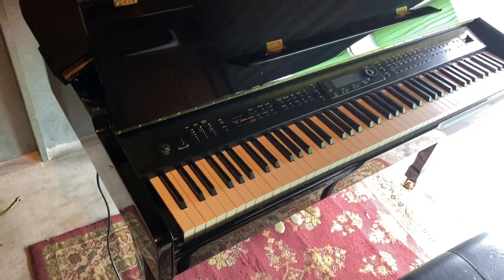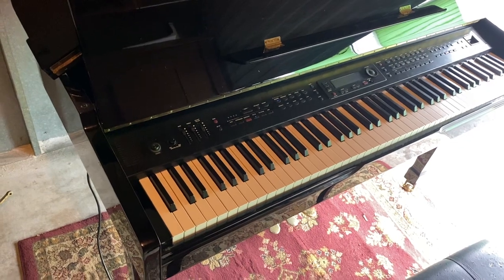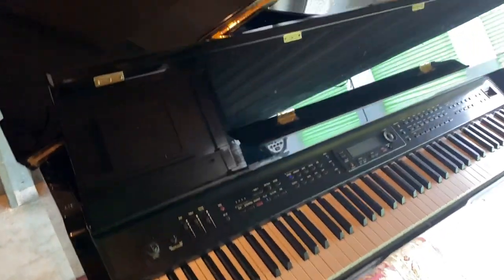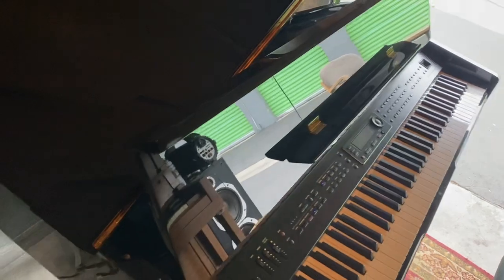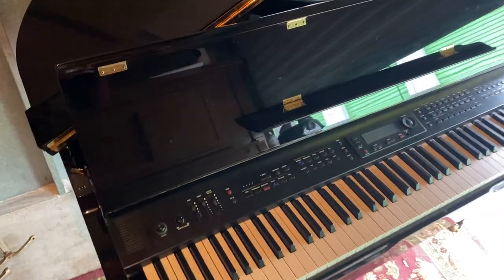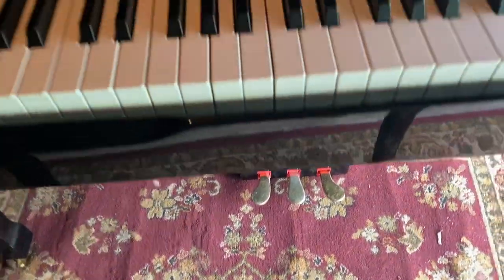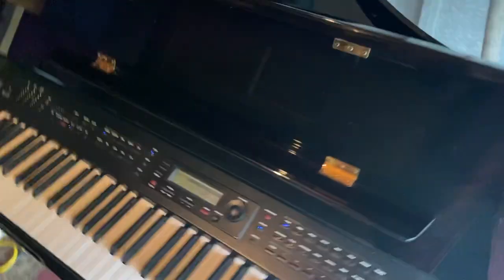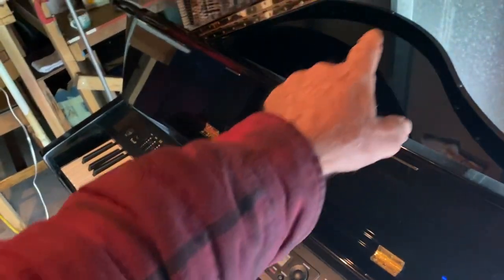Baby Grand Electric only 3' Long Suzuki GP3 tremendous bass, can assist delivery 310 508-1346 $375.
This piano has a tremendous sound, and plays very fluently. The keys have been rebuilt to work smoothly. It has many controls and a tempo. ￼